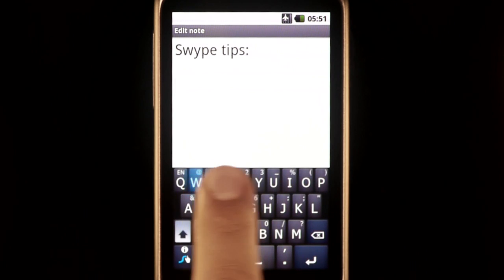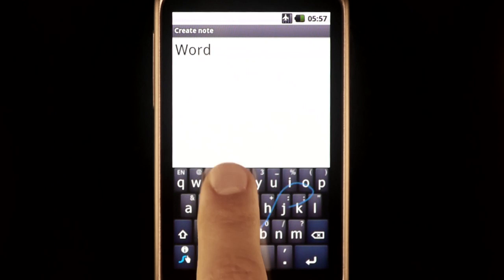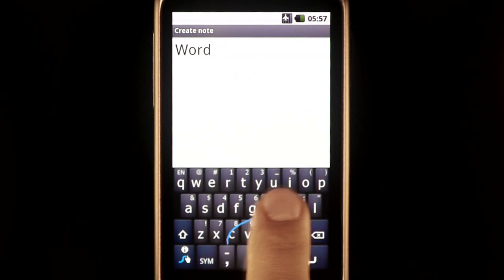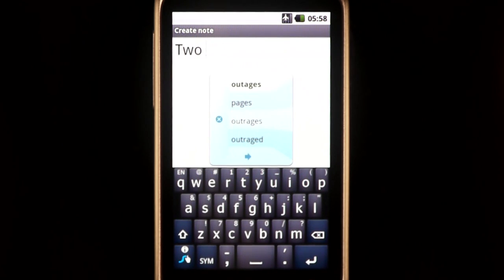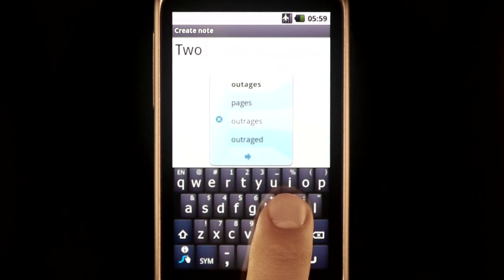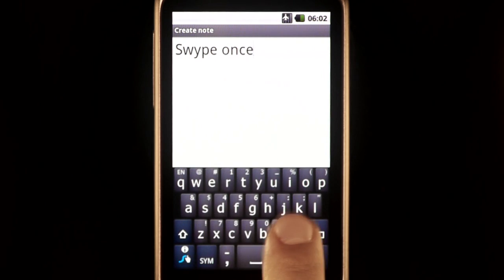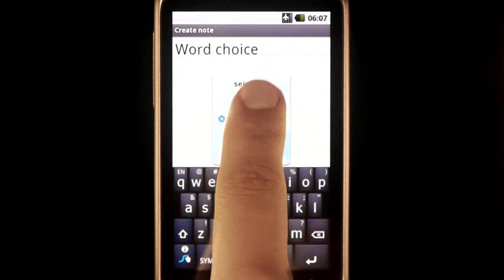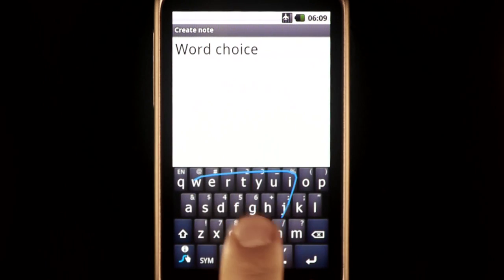Swype Tips: Word Choice Window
Keep on Swyping if the word you want is at the top of the word choice window, if not select another.